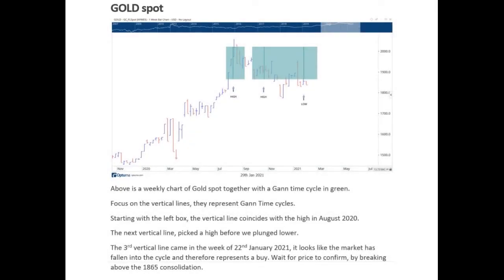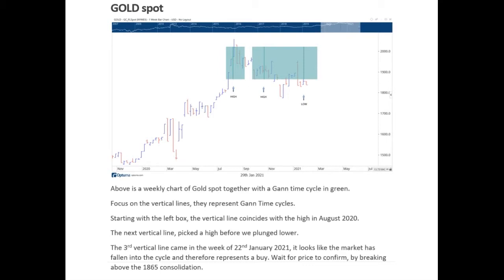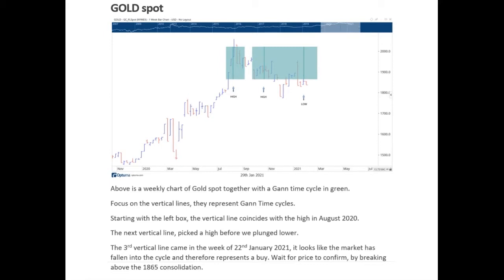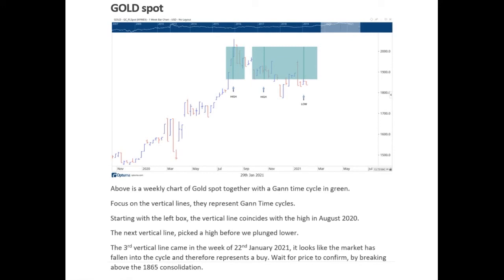GOLD Price ($)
Gann Analysis/Technical Analysis of the Gold price ($)